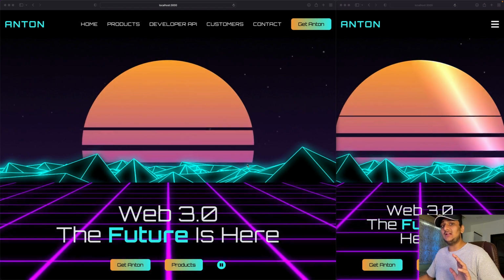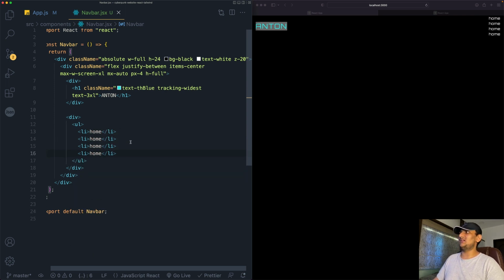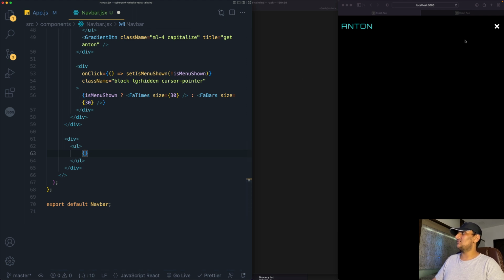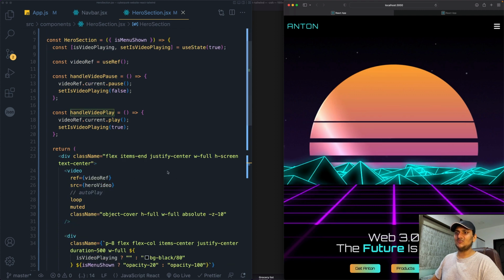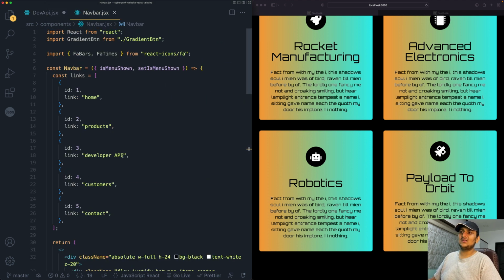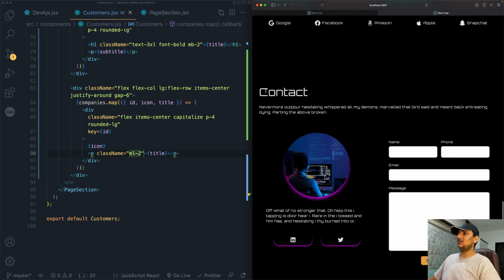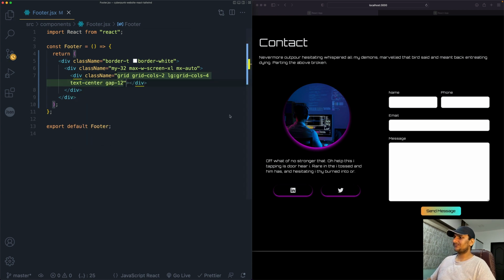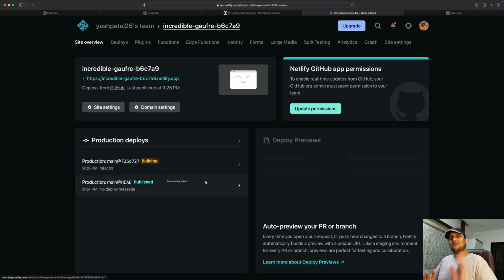Build A React JS Website From Scratch w/ Video Background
Learn how to make a responsive website with video background using React JS and Tailwind CSS. We will be building the project from scratch. I will walk you through installation of Tailwind which takes about 15 seconds. Website will look great on both desktop and mobile devices as it is responsive design. This tutorial is completely beginner friendly.

You will learn a lot of amazing things including Tailwind, smooth scroll, adding social icons, custom fonts, gradient background, and responsive design. For deploying our project we will be using Netlify. We will use Tailwind for our CSS instead of using custom CSS.

👉 Dependencies

📚 Material